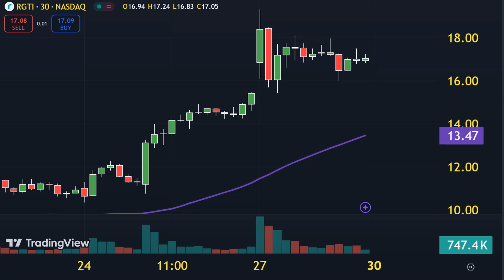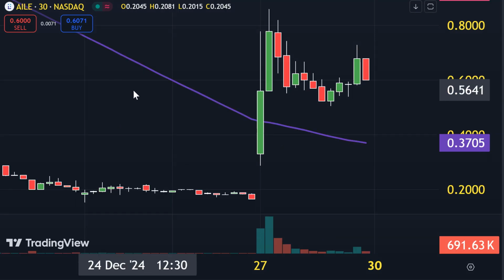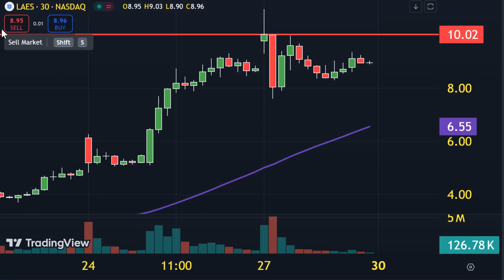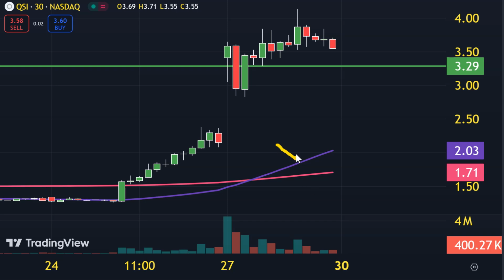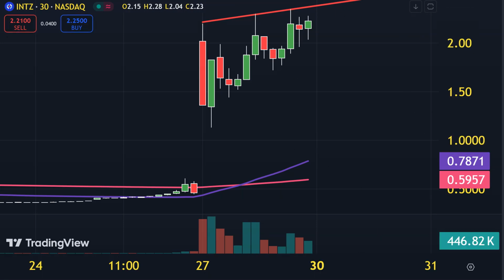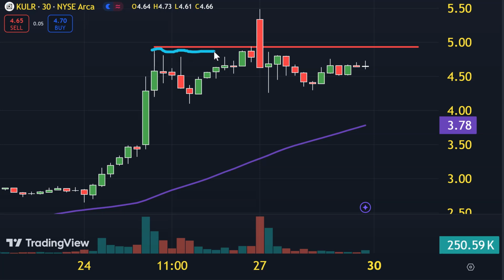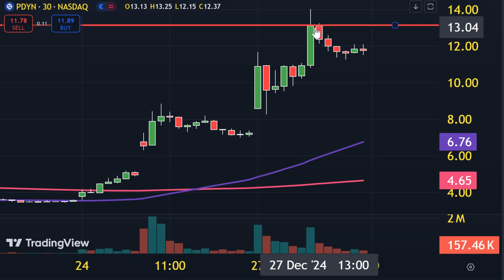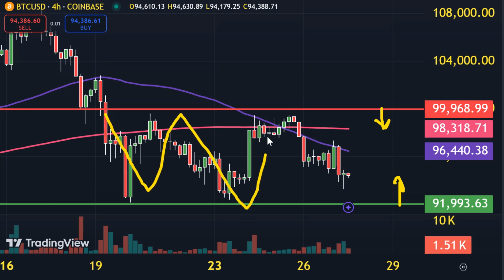Top 10 Stocks For December 30, 2024 ( $RGTI, $GTI, $AILE, $LAES, $LITM, and more! )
Learn how to trade big board and penny stocks by learning to read stock charts and identify technical patterns through technical analysis. Follow along and learn as I perform a quick stock chart technical analysis review on $RGTI, $GTI, $AILE, $LAES, $LITM, $QSI, $INTZ, $SES, $KULR, $PDYN, $BTC (Bitcoin).